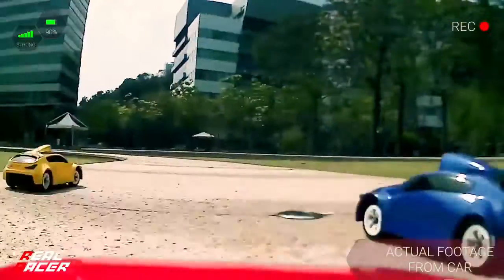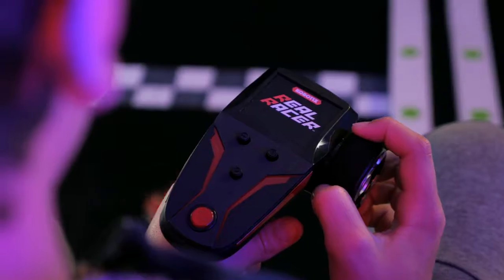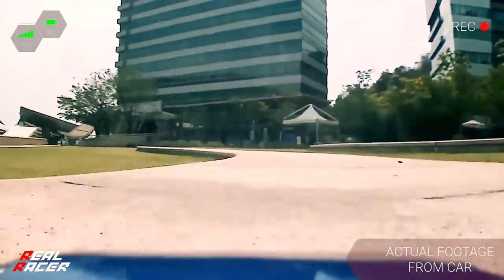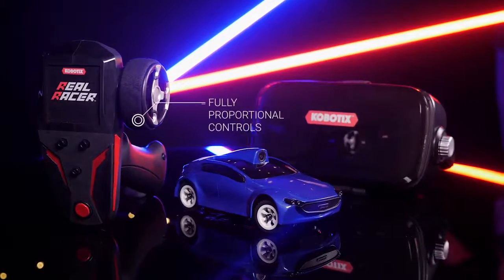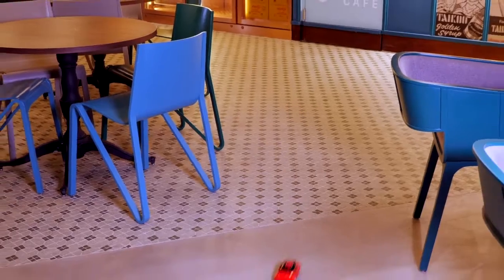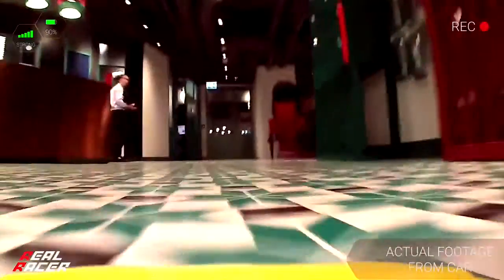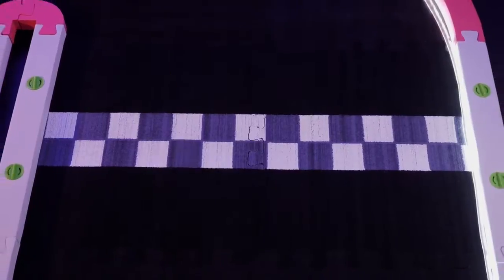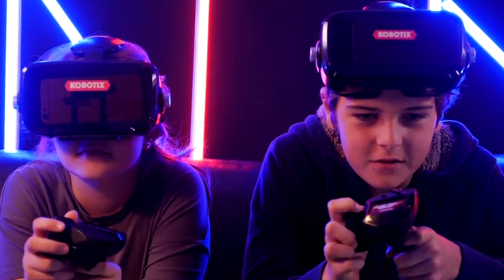Indiegogo : Real Racer First Person View RC Racing Experience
First Person View (FPV) racing that puts you in the driver's seat of your Radio Control (RC) car!